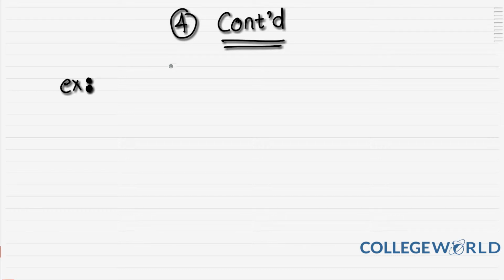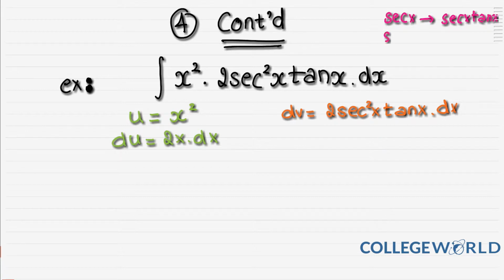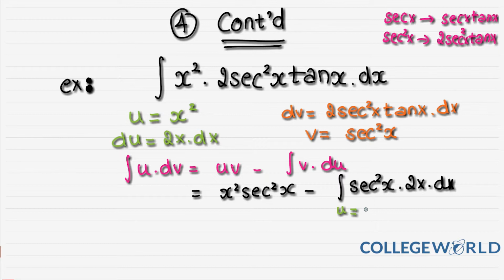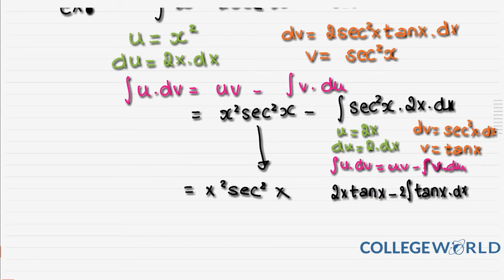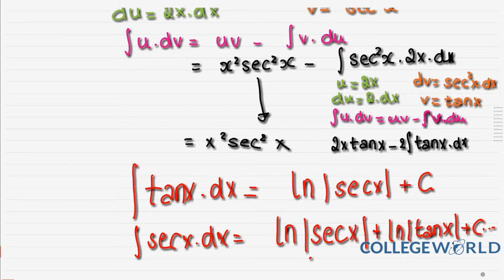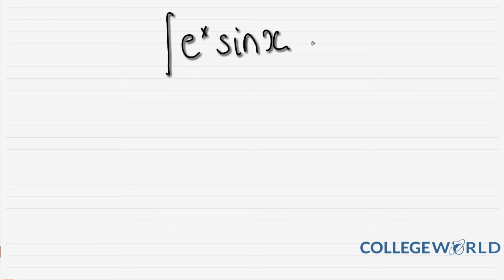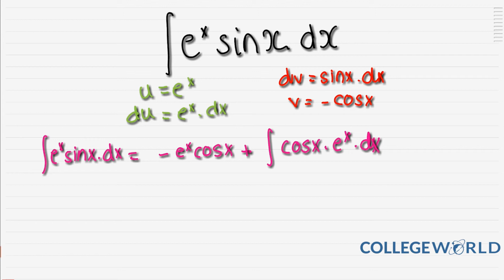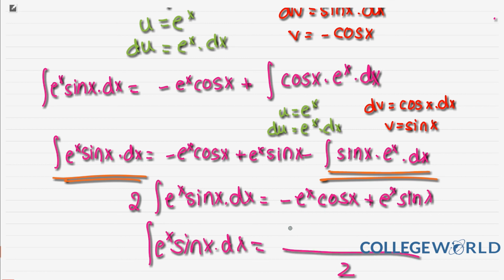A Level Maths - C4: Integration by parts 2/2 (6.6)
For more tutorials on A Level maths C4 integration ( AS and A2 ) please